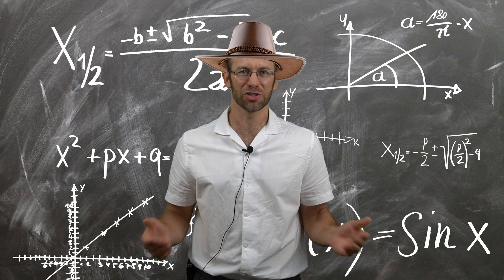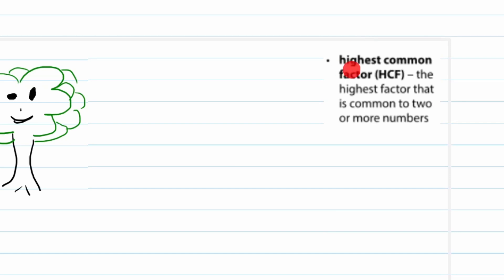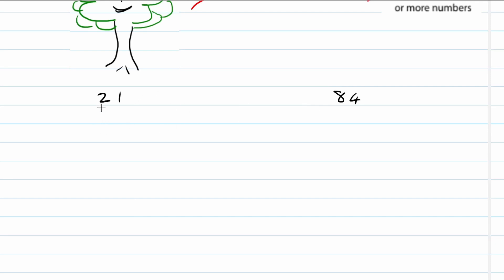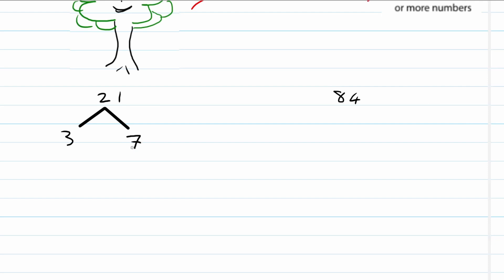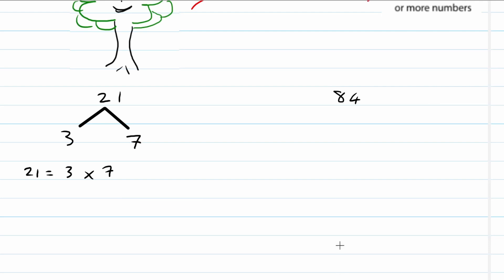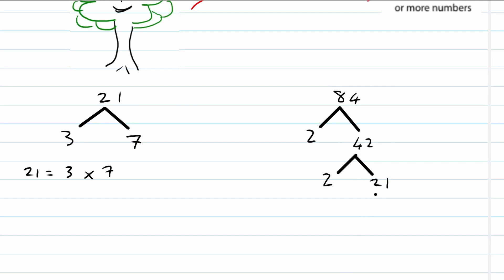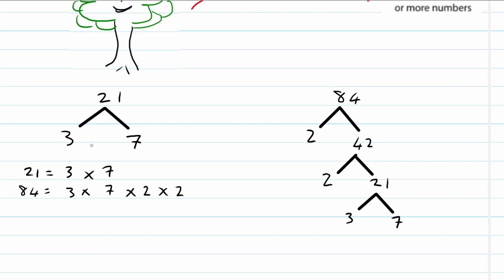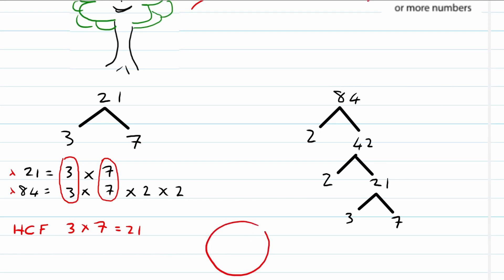What is a HIGHEST COMMON FACTOR ? Grade 8 - Mathematics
From factor trees to highest common factors. In this lesson John East teaches us how to workout the highest common factor. If you haven't seen the previous video on Factor Trees, click the